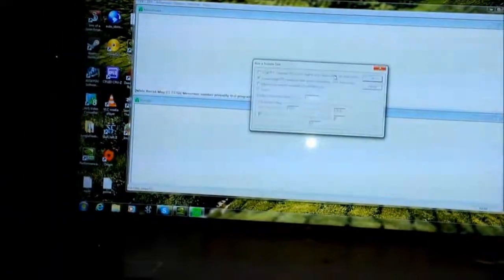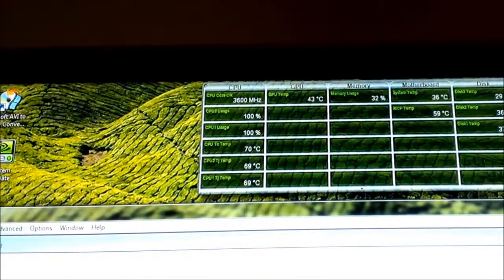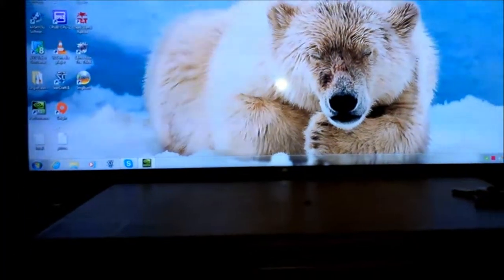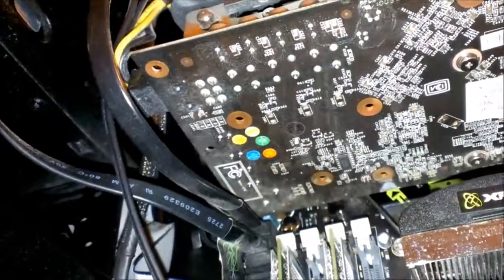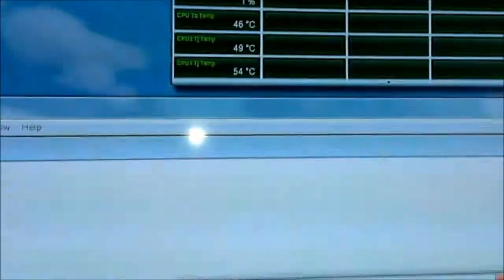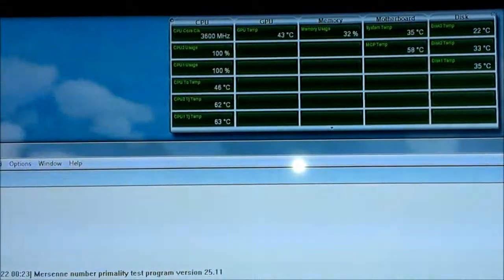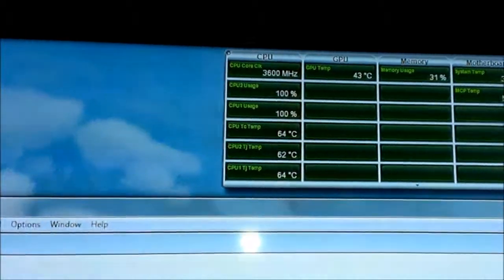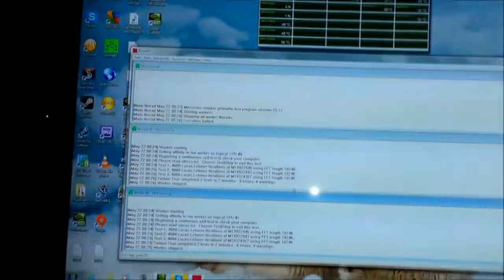Graphene vs Arctic Silver 5 round 2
here is the link to the first video I made when I first applied the graphene.